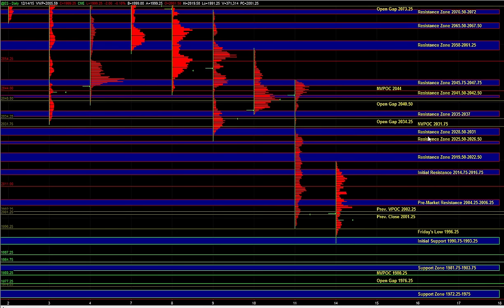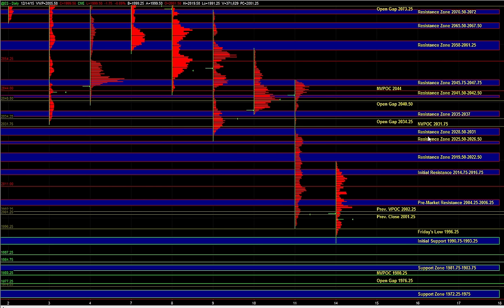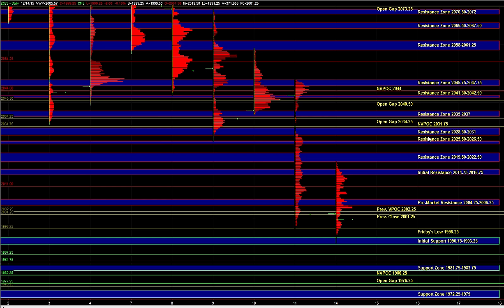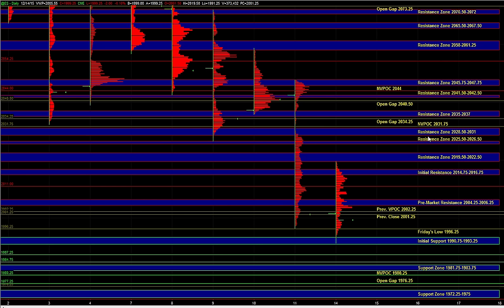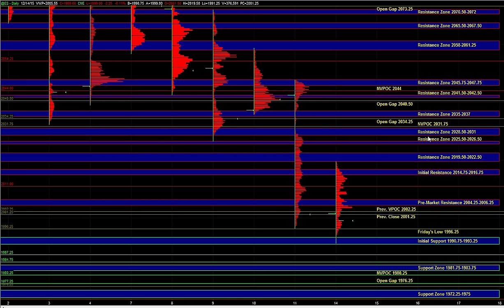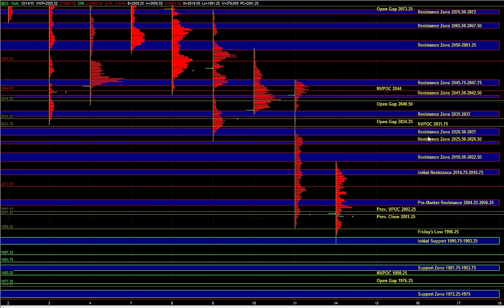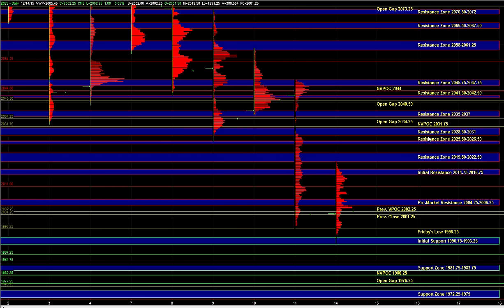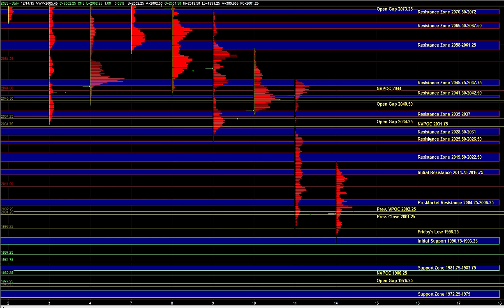12/14/2015 E-mini S&P 500 Futures Key Support / Resistance Zones & Trade Plan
E-Mini S&P 500 Futures Key Support / Resistance Levels and Day Trading Plan for December 14, 2015.